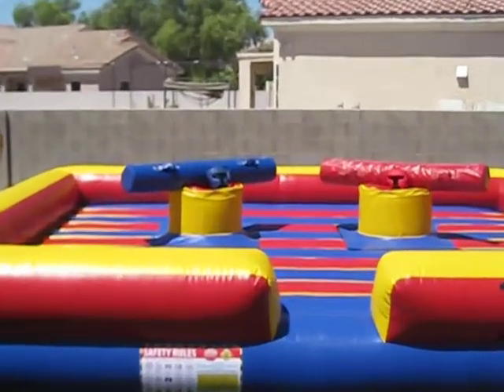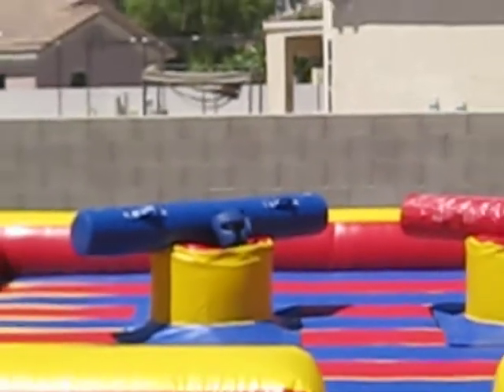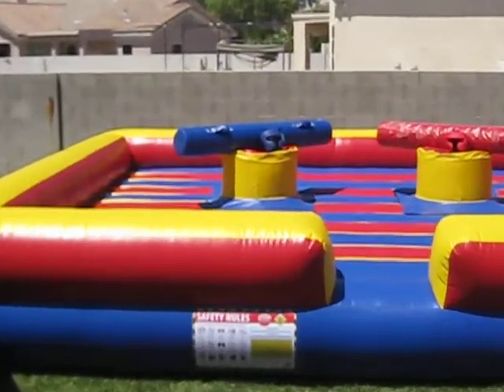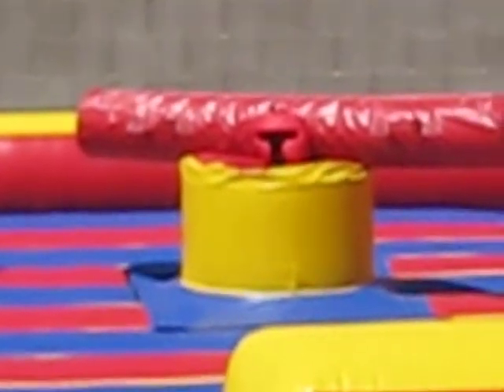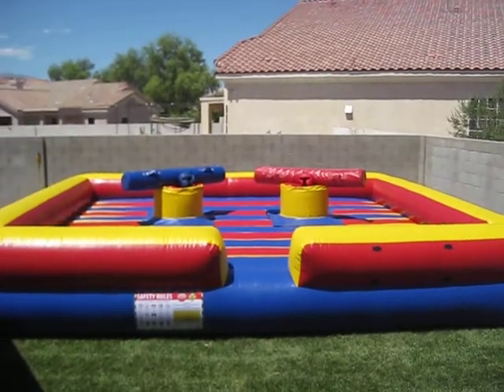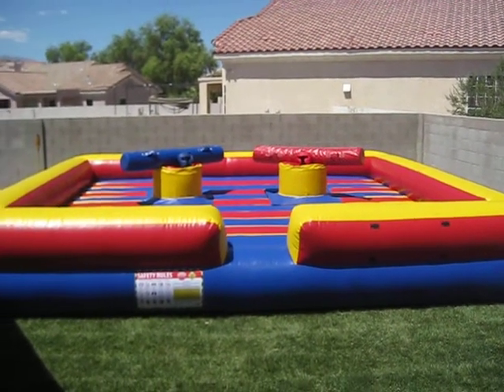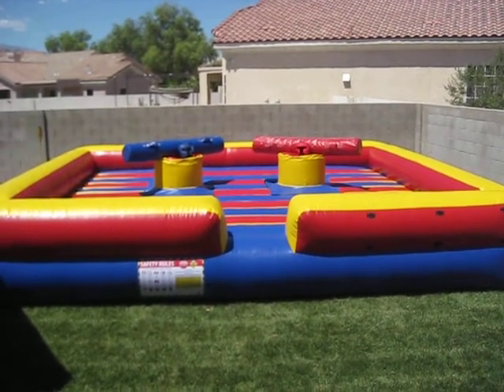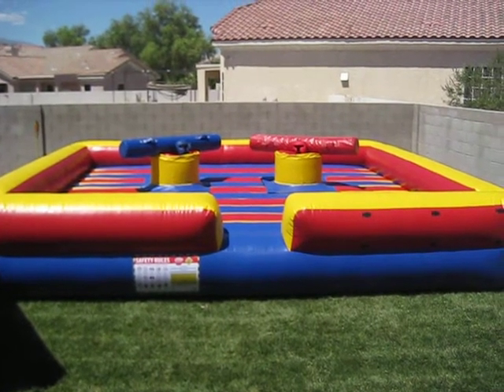June 2010 085.AVI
Las Vegas Party Rentals